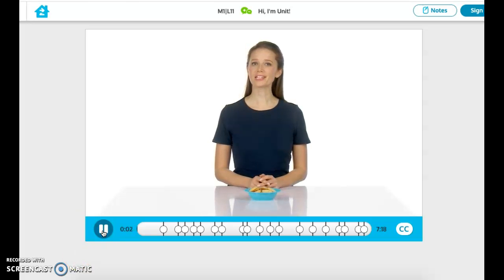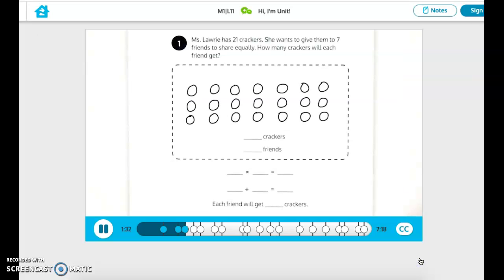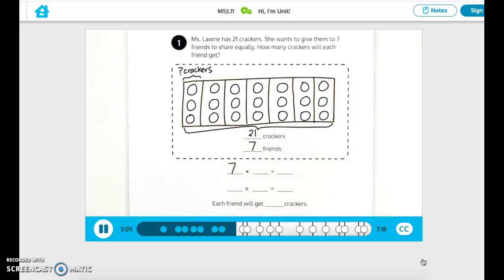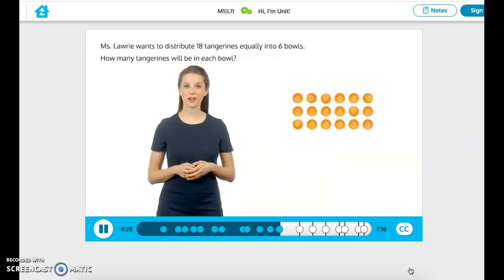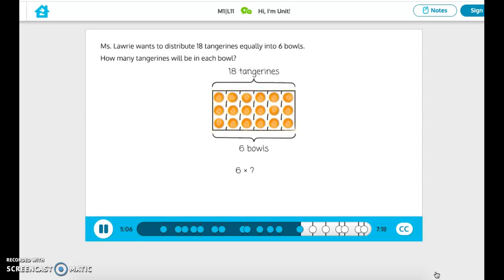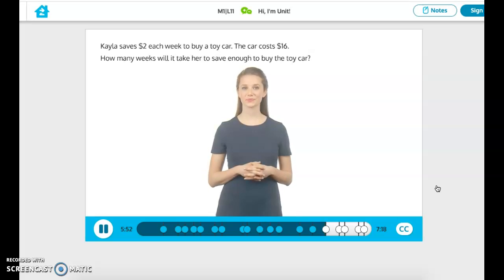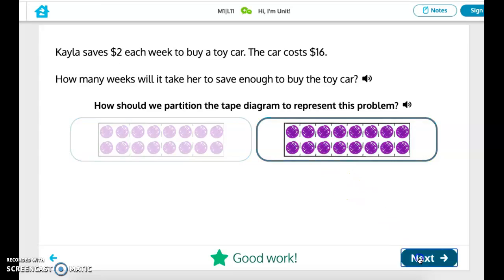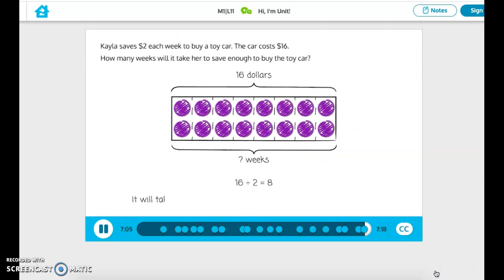Mission 1 Lesson 11